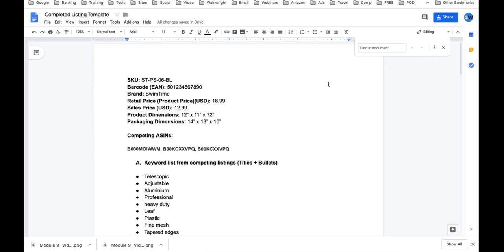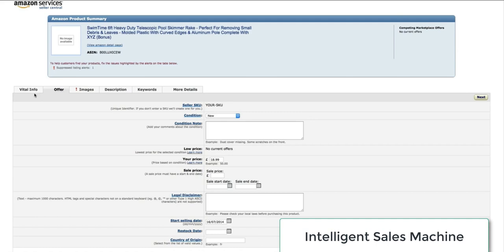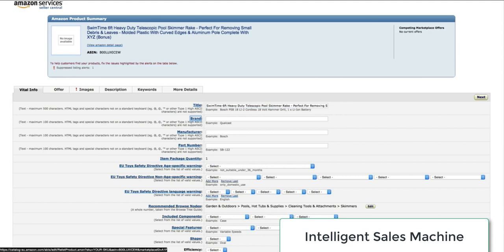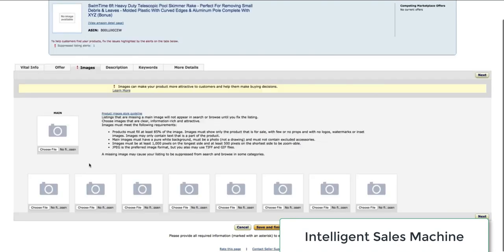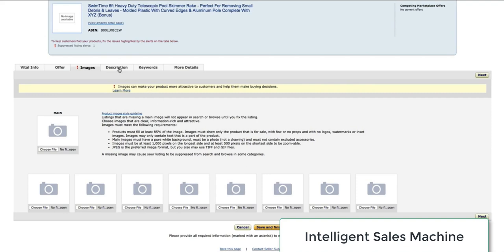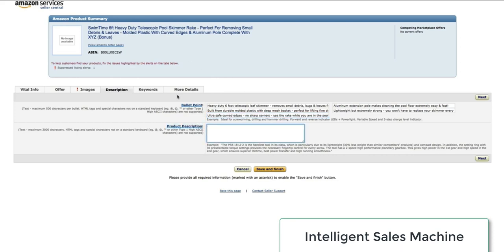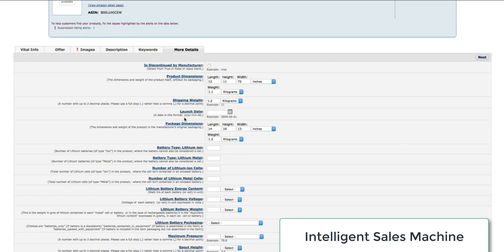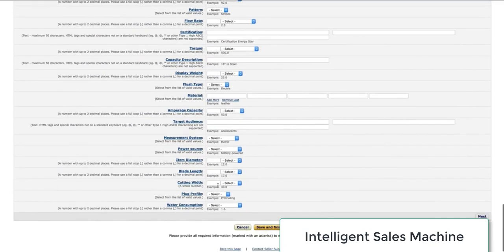Module 9 - Amazon Listing, Video 10, Putting It All Together In Amazon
This is the tenth lesson in Module 9 - Amazon Listing, where I teach you to put it all together in Amazon.